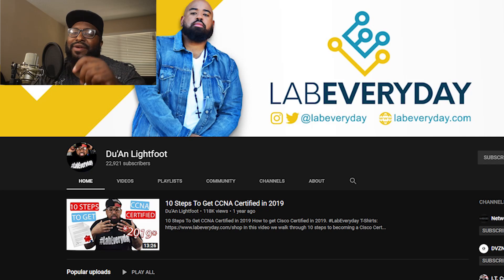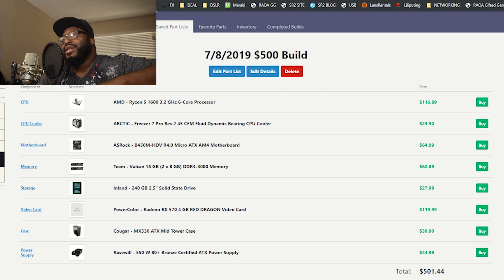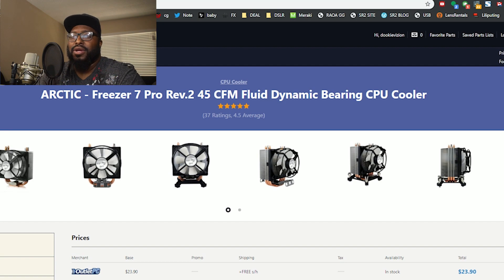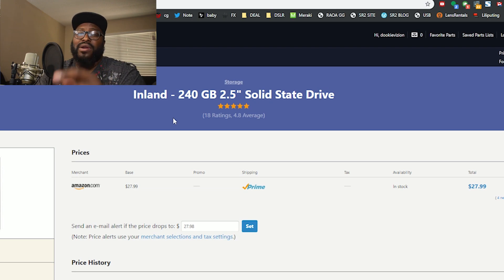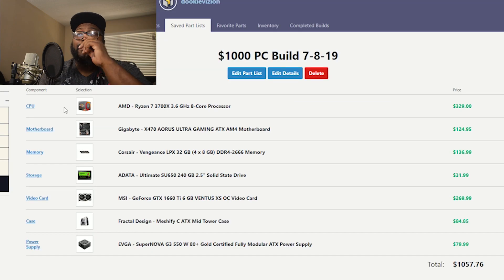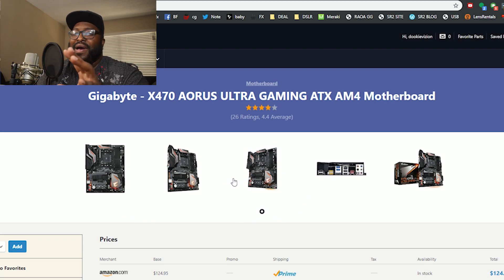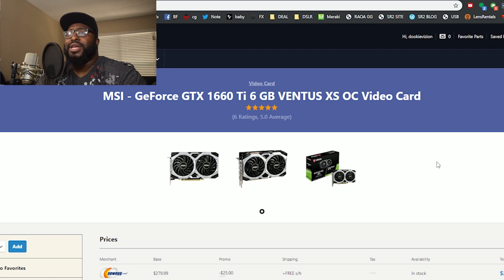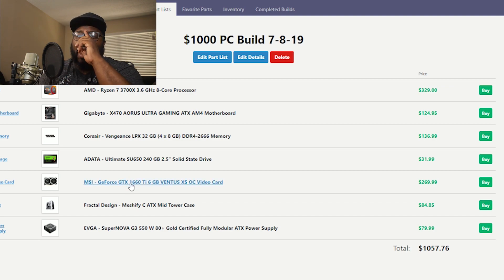$1000 Beast & $500 Budget PC Build List | July '19 Monthly Build Guide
Let's take a look at some PC Build Part lists inspired by my friend Du'an of @LabEveryday, links to the build included as well: